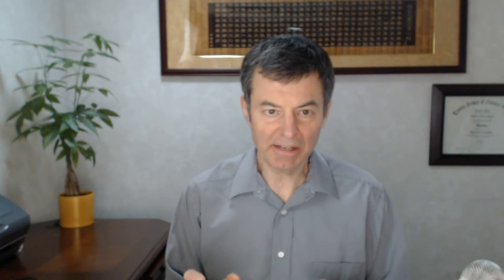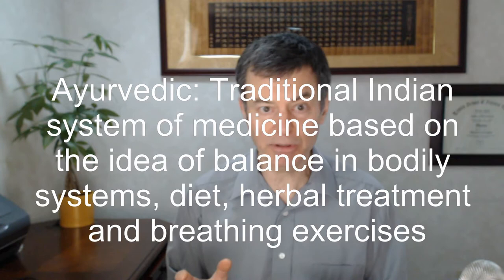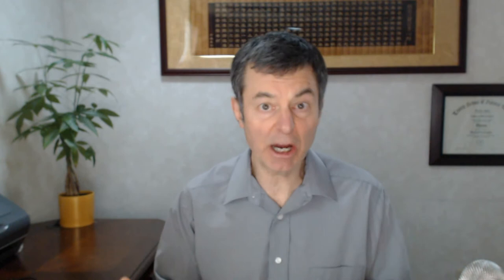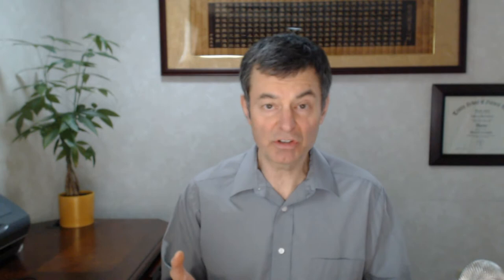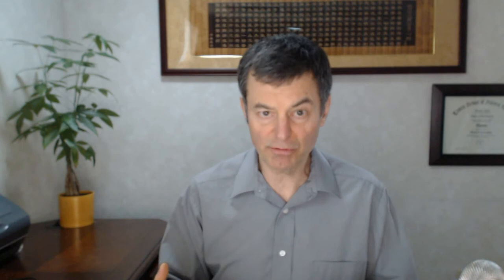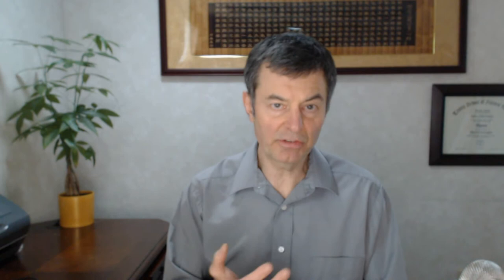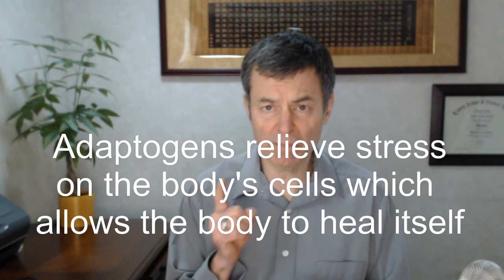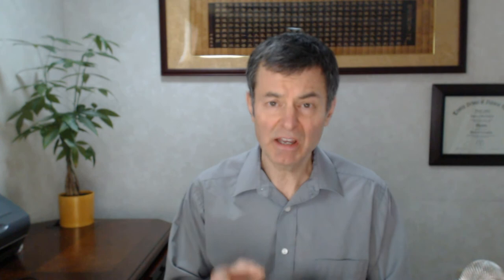Best Herb For All Day Energy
* Diuretic
* Reduces Melancholy, Stress, Apprehension
* Heart Tonic
* Defends Against Cognitive Decline
* Helps Blood Stability
* Pain Relief
* Sleep Aid
* Neurological Aid
* Eye Health
* Lowers Cholesterol
* Reduces Abnormal Cell Growth
* Reduces Joint Inflammation
* Helps Respiratory Problems
* Leukoderma: A Skin Condition Marked By White Patchiness
* Reduces Muscle and Nerve Pains
* Menstrual Problems
* Helps Prevent Liver Problems
* Even Combats Hiccups

I take a few herbs each and every day, and one of them is Ashwagandha (Withania somnifera) – better known as Indian Ginseng.  I know of no other herb capable of giving you the kind of endurance energy that Ashwagandha delivers.

Ashwagandha is the most popular herb in India. It is often called “Indian Ginseng.”   Pictured left is a 2000 yr old manuscript describing Ashwagandha and it’s incredible health benefits.  Ashwagandha is thought to have been used in India for more than 5000 years.

Facebook.com/watershedwellnesscenter
Dr. Bob's Twitter - @bobmccauley51